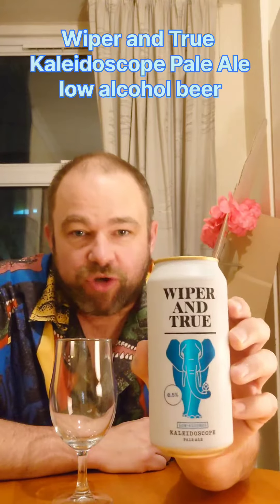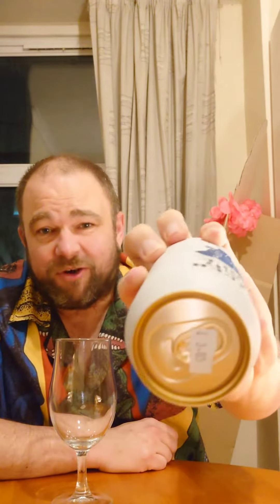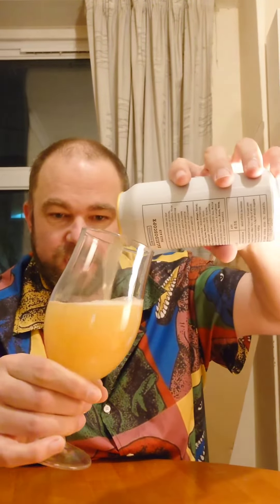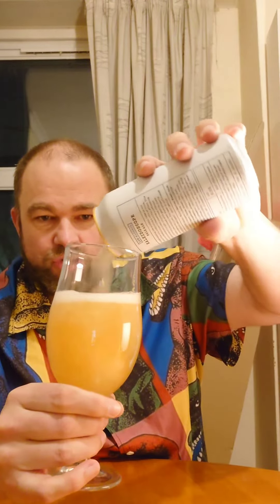Dazza Beer Reviews another dry January special (two down one to go!) Wiper & True Kaleidoscope pale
Wiper and trues Kaleidoscope Pale Ale low alcohol...